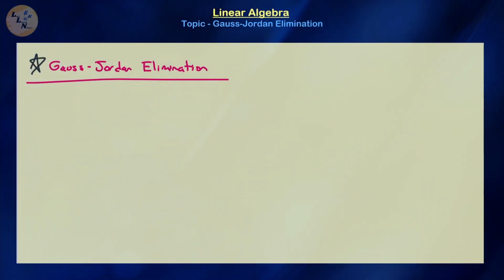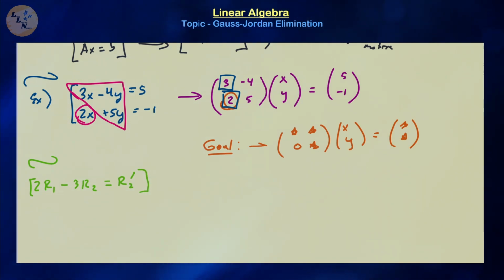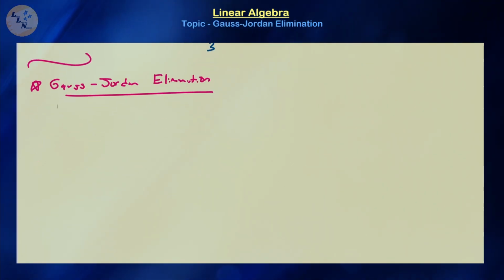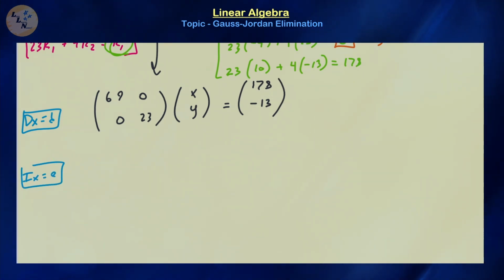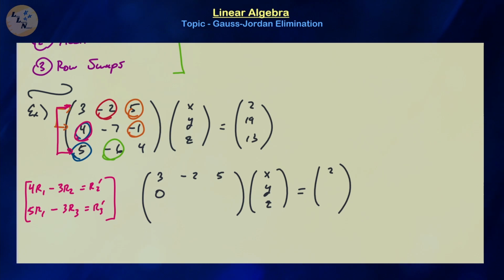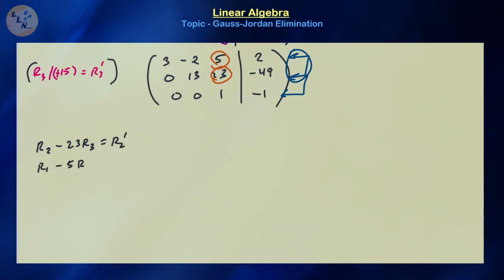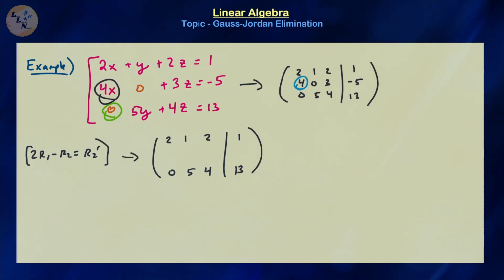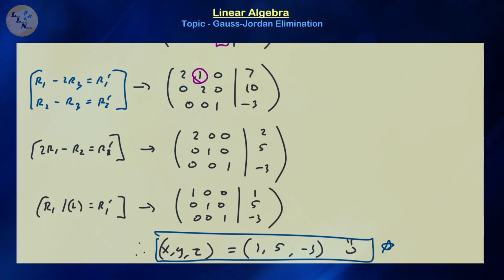(LA06) Gauss-Jordan Elimination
In this video, we introduce Gaussian elimination, and Gauss-Jordan elimination methods for systems of equations and matrix equations. We go through the basic 2x2 examples, some 3x3 examples, and discuss some important principles associated to the elimination process.